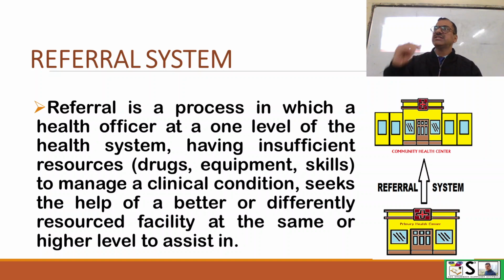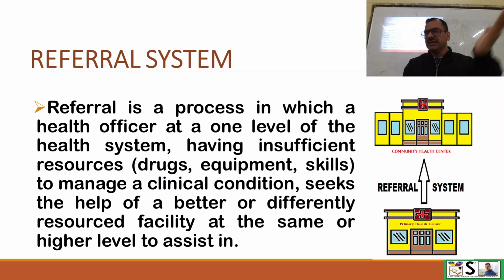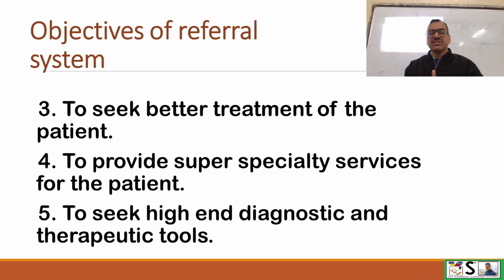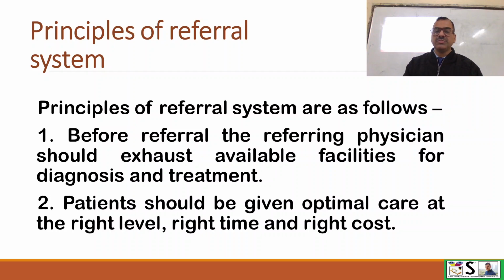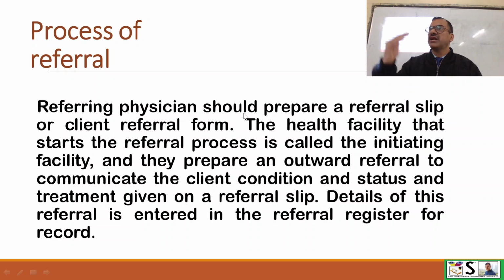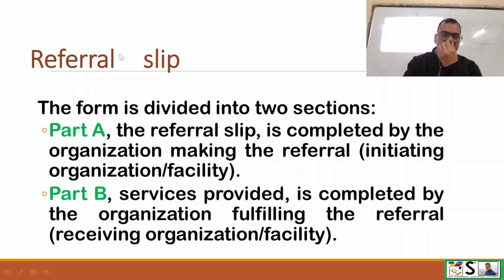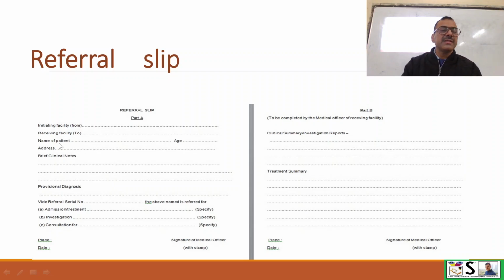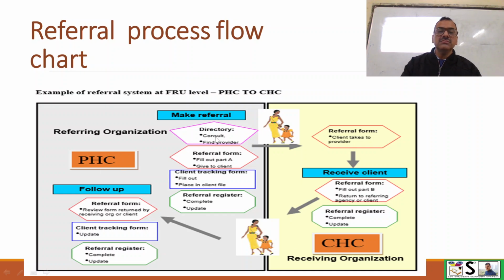Referral system | referral slip | referral form | First referral unit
Referral system | referral slip | referral form